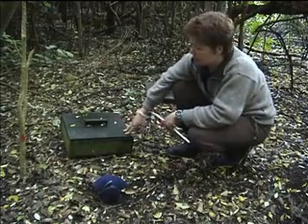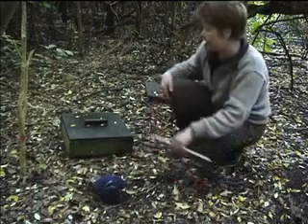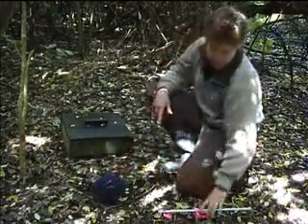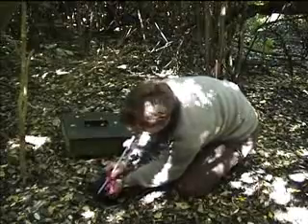Chatham petrel boxes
Chatham petrels are highly endangered birds and are only found on the Chatham Islands.
This video was created with the support of the Brian Mason Scientific and Technical Trust and the Canterbury Community Trust.